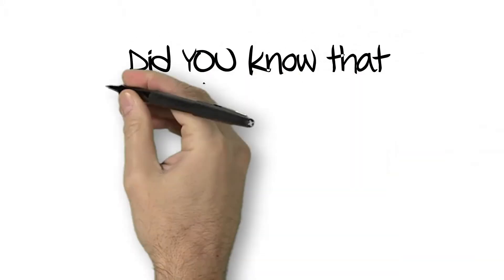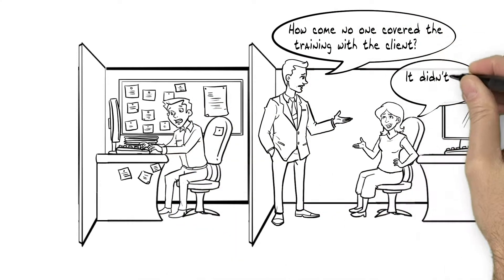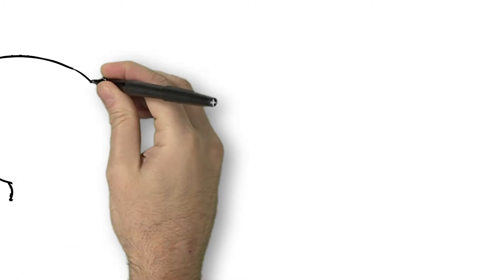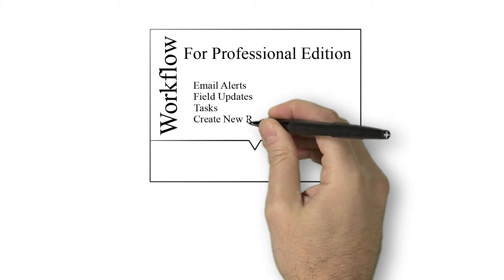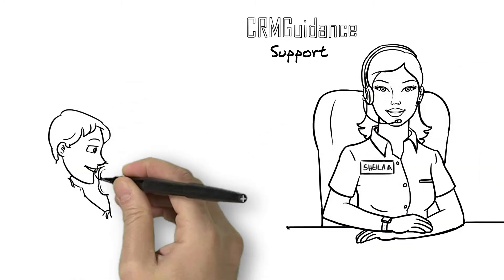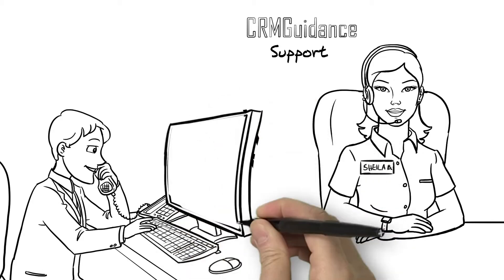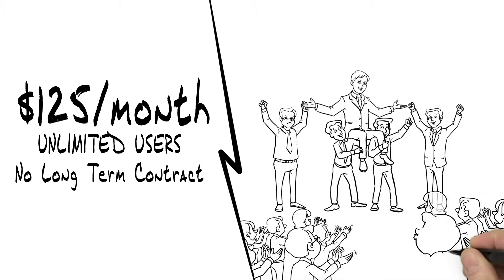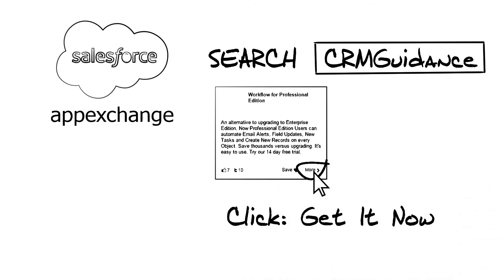Salesforce.com Professional Edition CRM - Workflow for Professional Editon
Salesforce.com Professional Edition CRM Users - Workflow for Professional Edition gives Professional Edition Users access to Workflow Automation without having to upgrade to Enterprise, and at a reasonable cost. Creating a workflow rule is simple and does not require the user to have advanced Salesforce skills. A simple wizard walks the user through the process, step-by-step.

This is an ideal solution for organizations who are considering the upgrade from professional edition to enterprise edition or who are evaluation professional edition limitation. This app is available on the Salesforce AppExchange and will be demonstrated at Dreamforce 2014 and Dreamforce 2015